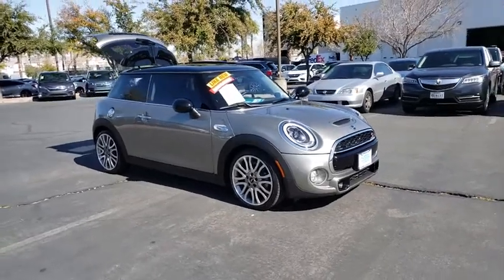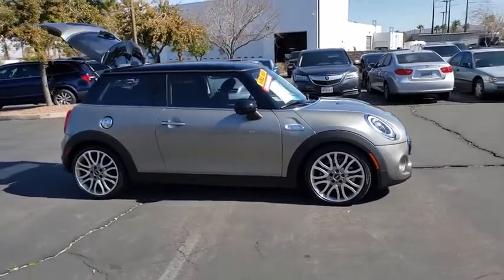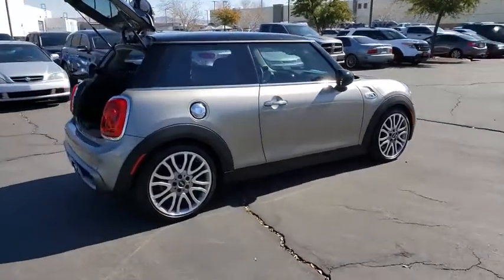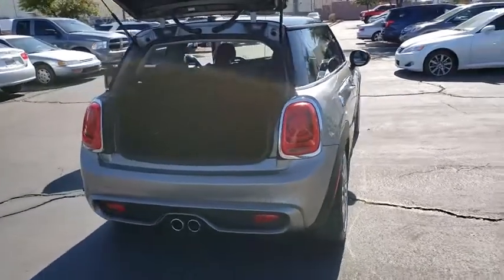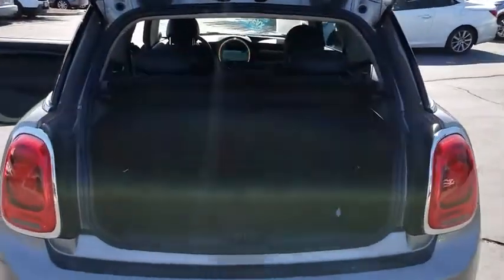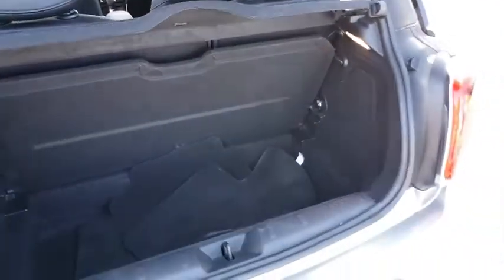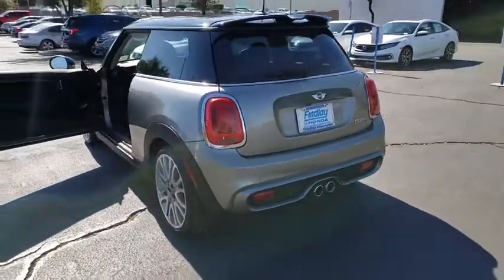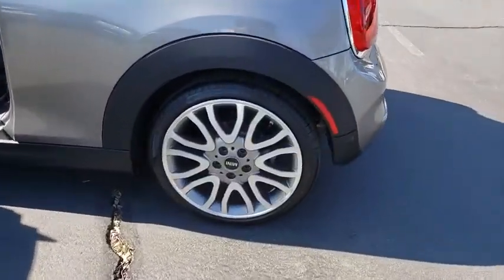2017 MINI COOPER Henderson, Las Vegas, Laughlin, St George, Flagstaff, NV H200724A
MELTING SILVER METALLIC [LISTING TYPE] 2017 MINI COOPER available in Henderson, Arizona at Findlay Honda Henderson. Servicing the Las Vegas, Laughlin, St George, Flagstaff, NV area.
2017 MINI COOPER S SPORT - Stock#: H200724A - VIN#: WMWXP7C32H2A45806

CARFAX 1-Owner, Excellent Condition. JUST REPRICED FROM $21,984, $2,200 below Kelley Blue Book! Turbo Charged Engine, Chrome Wheels, iPod/MP3 Input, Dual Zone A/C, Bluetooth, JCW LEATHER STEERING WHEEL, REAR SPOILER. READ MORE!br /br /KEY FEATURES INCLUDEbr /Turbocharged, iPod/MP3 Input, Bluetooth, Chrome Wheels, Dual Zone A/C. Steering Wheel Controls, Heated Mirrors, Electronic Stability Control, Bucket Seats, Brake Assist. br /br /OPTION PACKAGESbr /FULLY LOADED Premium Package, Comfort Access Keyless Entry, harman/kardon Premium Sound System, Panoramic Moonroof, Storage Package, MINI Excitement Package, Sport Package, Wheels: 17 x 7 Tentacle Spoke Silver Style 500, Tires: 205/45R17, Dynamic Damper Control, White Turn-Signal Lights, LED Fog Lights, LED Headlights, Technology Package, Wired Package, 8.8 widescreen and MINI touch controller, Rear View Camera, Real Time Traffic Information, Rear Park Distance Control, MINI Connected XL, Navigation System, TRANSMISSION: SPORT AUTOMATIC, SATELLITE RADIO, REAR SPOILER, JCW LEATHER STEERING WHEEL. MINI Cooper S with Melting Silver Metallic exterior and Carbon Black interior features a 4 Cylinder Engine with 189 HP at 4700 RPM*. Serviced here, Non-Smoker vehicle. br /br /EXPERTS ARE SAYINGbr /KBB.com's review says No matter what's under the hood, Minis make the most of it with a chassis that enables corner-carving ability that has to be experienced to be believed. every Mini Cooper is a hoot to drive and will turn those frowns upside down.. br /br /AFFORDABILITYbr /Was $21,984. This Hardtop 2 Door is priced $2,200 below Kelley Blue Book. br /br /SHOP WITH CONFIDENCEbr /CARFAX 1-Owner br /br /Pricing analysis performed on 2/15/2020. Horsepower calculations based on trim engine configuration. Please confirm the accuracy of the included equipment by calling us prior to purchase. br /